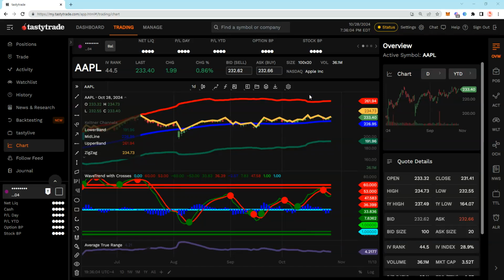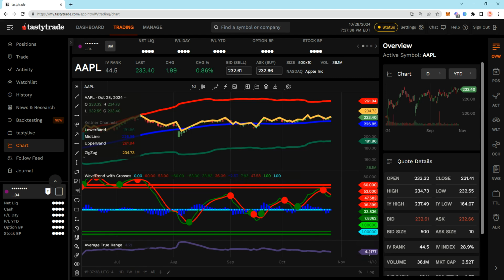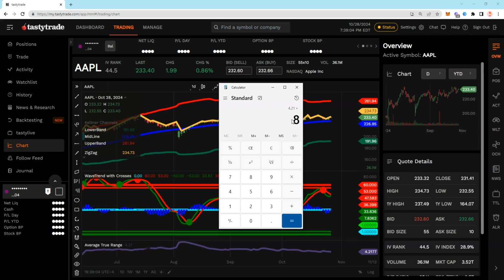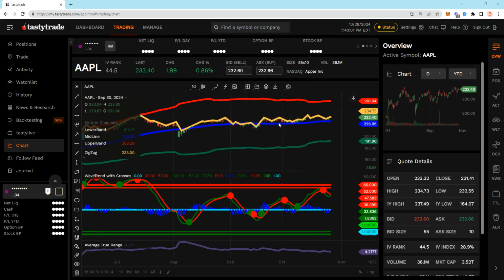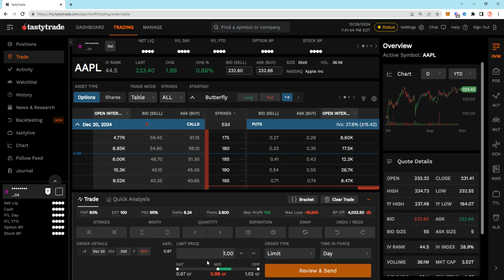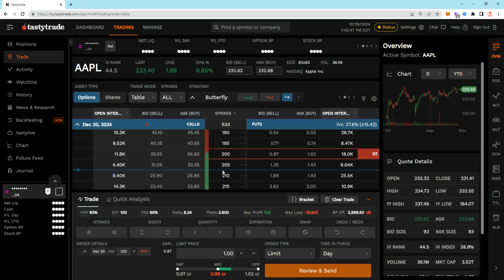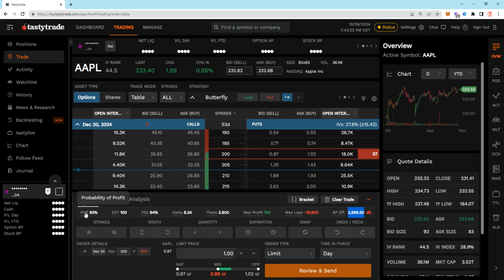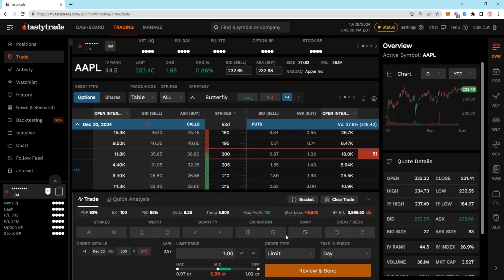Make $100/DAY Selling Put Options on $AAPL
Want to know how to make $100 a day in passive income with AAPL puts? In this video, we're checking out real-life examples of how selling options can bring in steady cash. By selling naked puts, you can take advantage of AAPL's stock earnings and ride the market's ups and downs. We'll show you how to tap into this money-making strategy and start building your wealth with AAPL options. Whether you're a pro trader or just starting, this video has the info you need to crush it in options trading and bring in that steady income. So, what are you waiting for? Watch now and start unlocking your $100 a day potential!

0:00 - Selling Puts Intro
1:15 - Most Important Indicator
3:55 - AAPL Put Options
5:45 - AAPL Trade Details